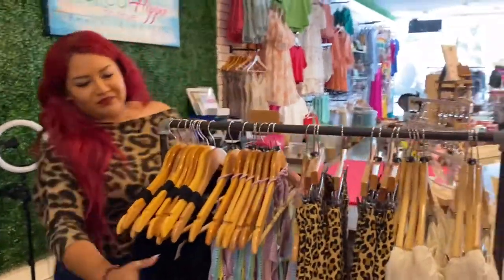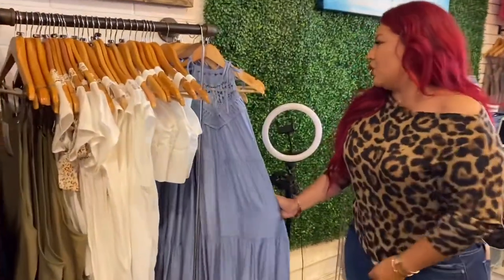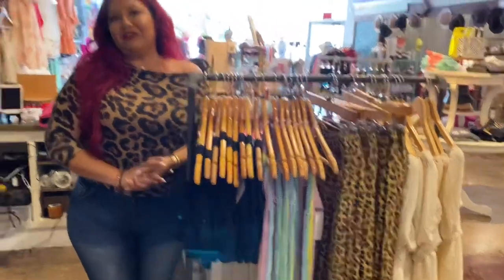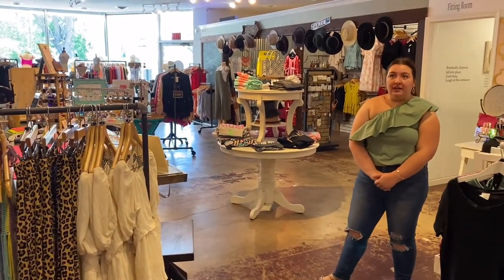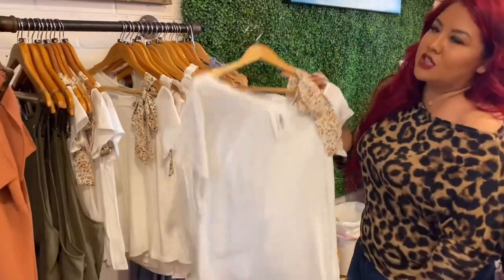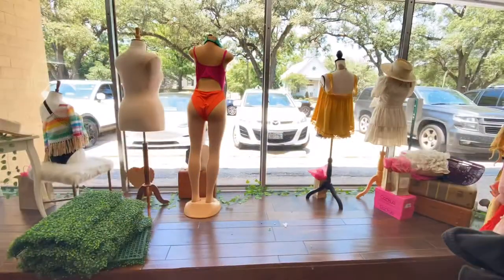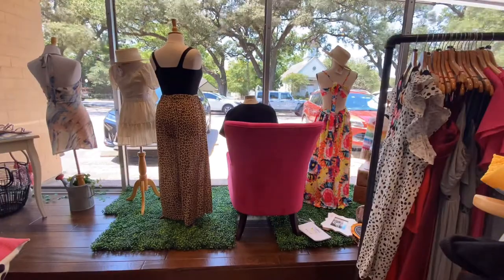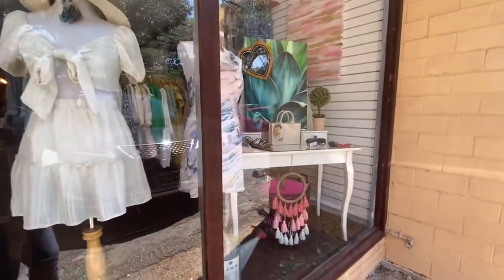Merchandising our local gem!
Follow the DesignerinJeans as we create a window display and tour our local gem, The Salted Hippie Boutique!